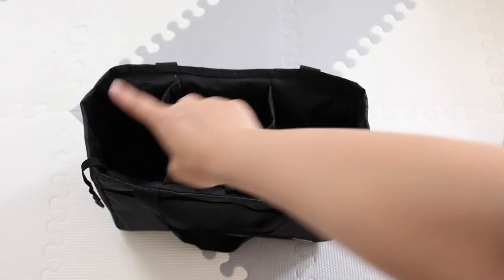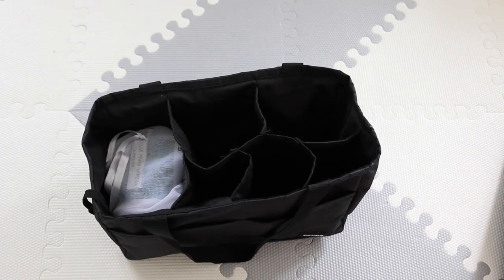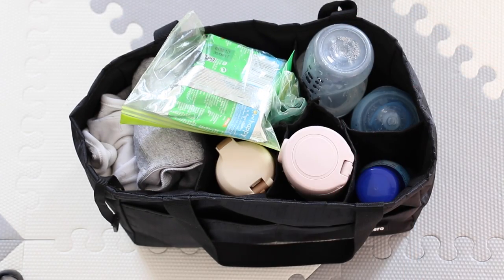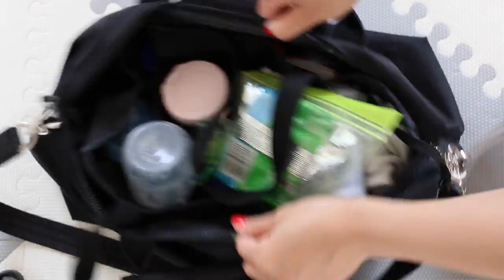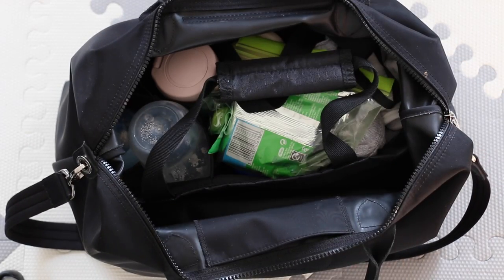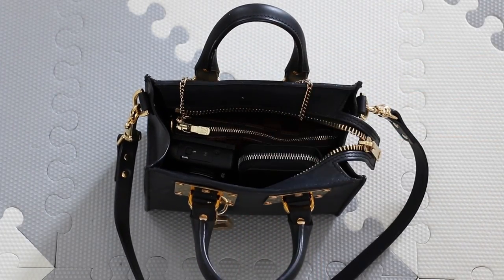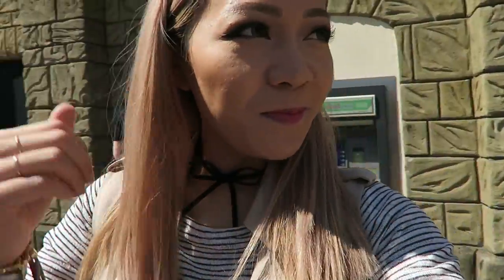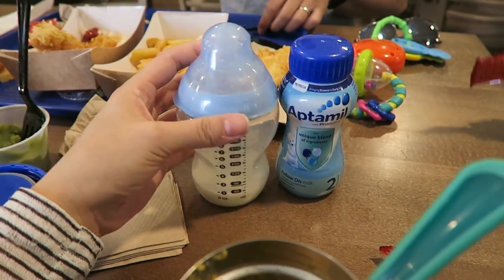Whats In My Bag | Mummy & Baby Edition + Day Out VLOG! AD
IMPORTANT NOTICE: Breastfeeding is best for your baby. Follow-on milk should only be used as part of a mixed diet and not as a breastmilk substitute before 6 months. Use on the advice of your healthcare professional.